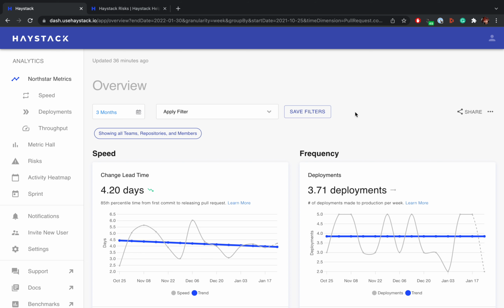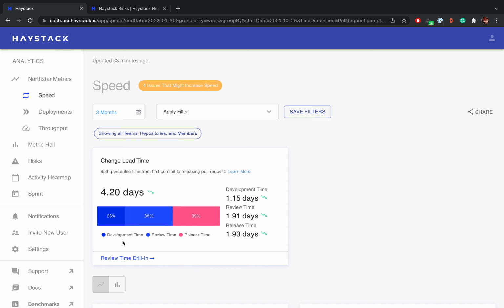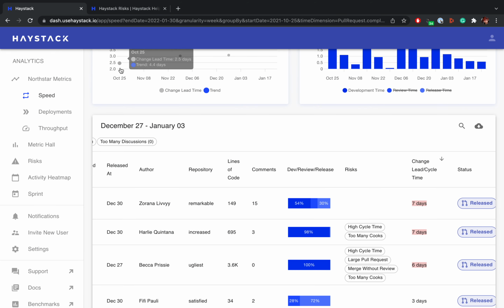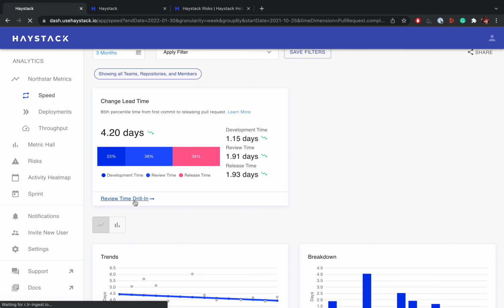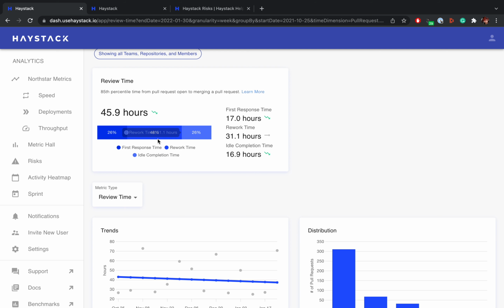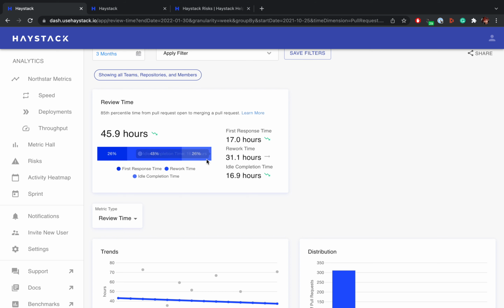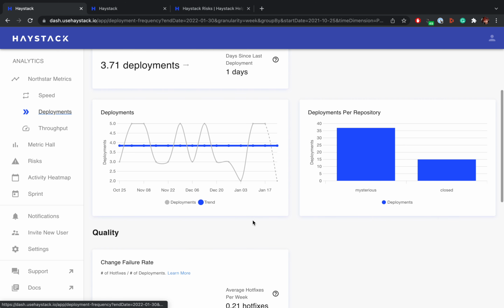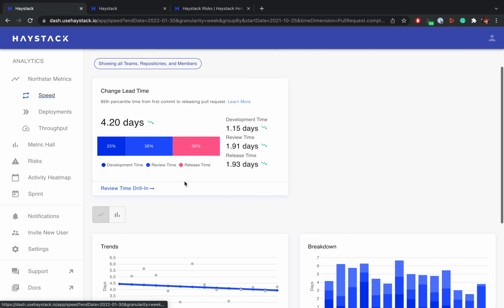How to Fix Software Development Bottlenecks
How to fix bottlenecks in your Software Development Lifecycle (SDLC) using Haystack Analytics.